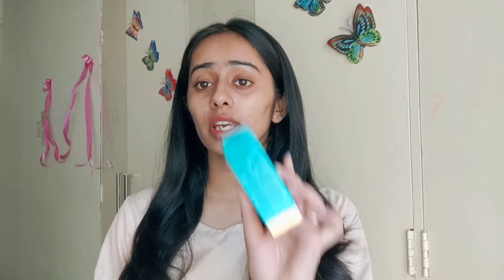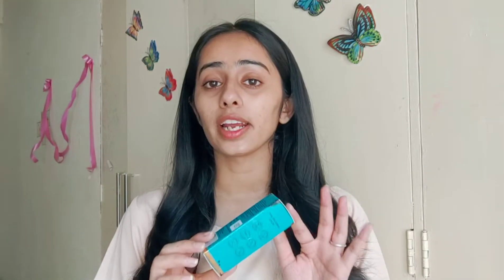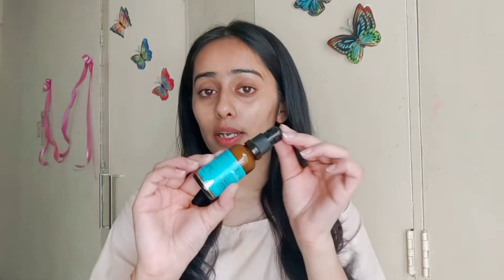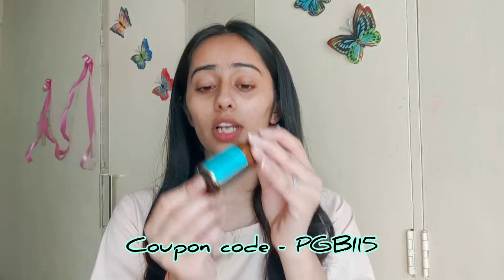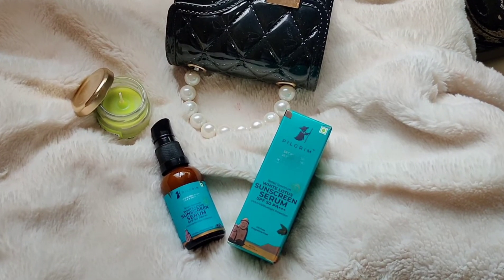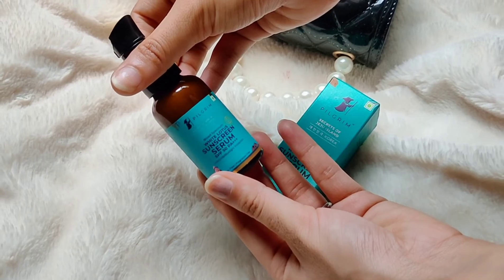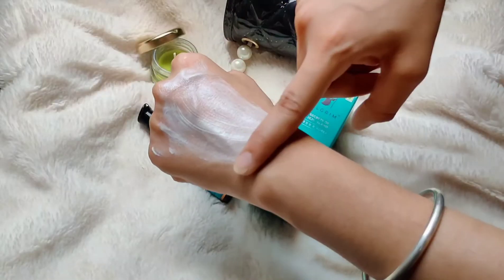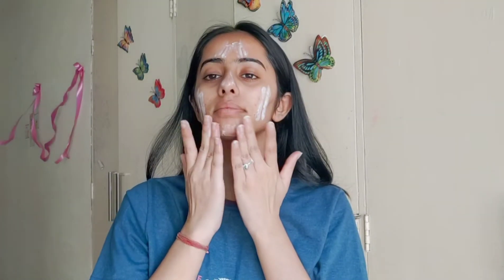*Does it Protect 🤔From Sun Damage* ⁉️| Honest Review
In today's video I'm going to share my review about pilgrims new launch.So if you guys are interested watch this video till the end...!!
Product used:-
WHITE LOTUS SUNSCREEN SERUM SPF 50 PA+++
Available on Nykaa, Amazon, Flipkart, Myntra & Purplle
Follow Pilgrim On instagram- @Discover.Pilgrim

LOL ♥️☺️